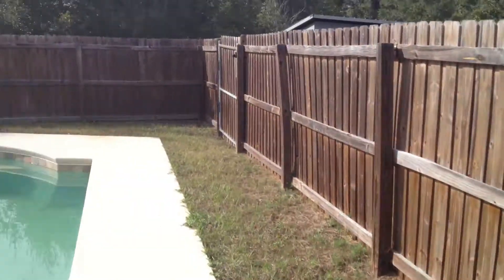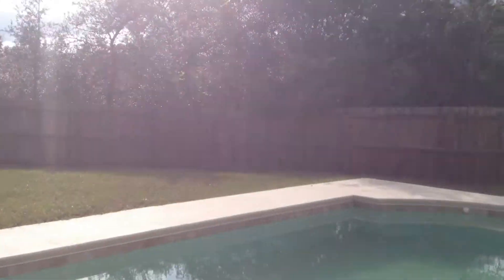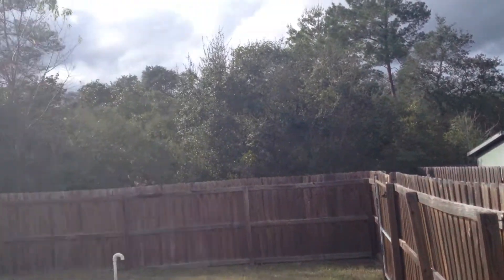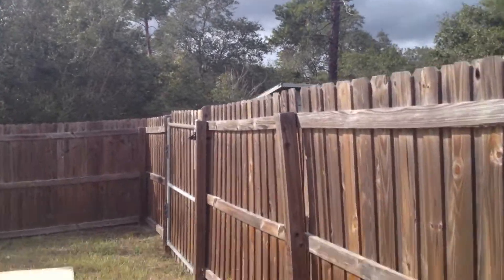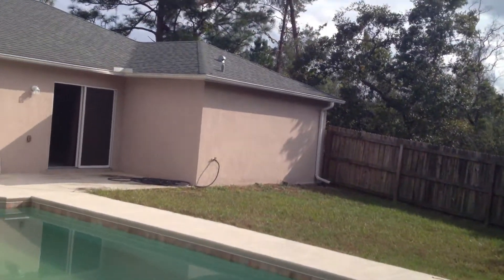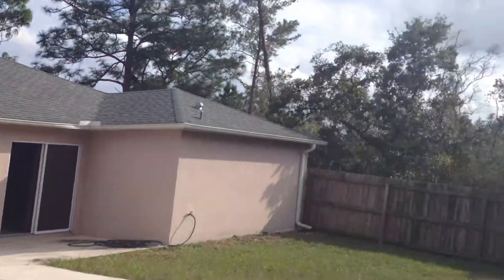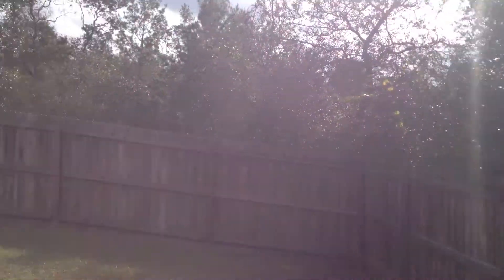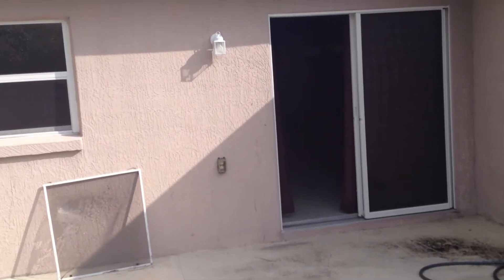216 WALNUT POOL EXTERIOR BACK